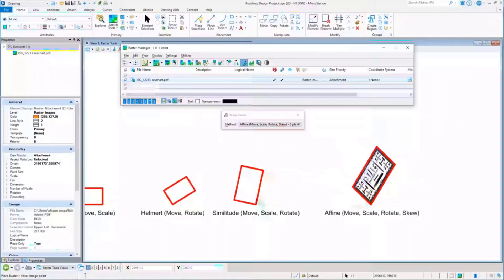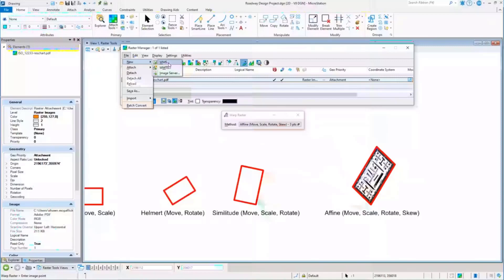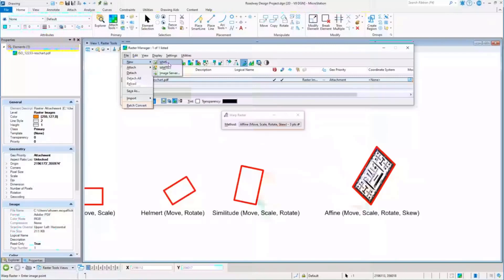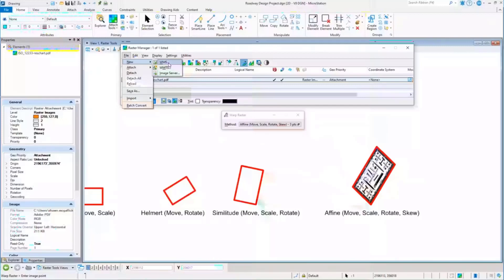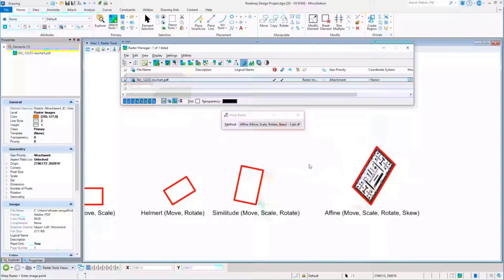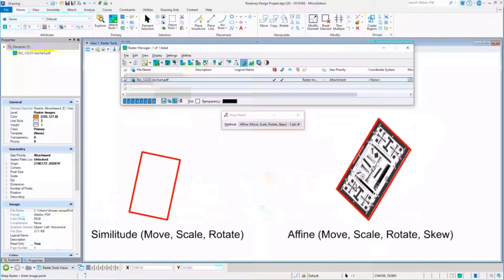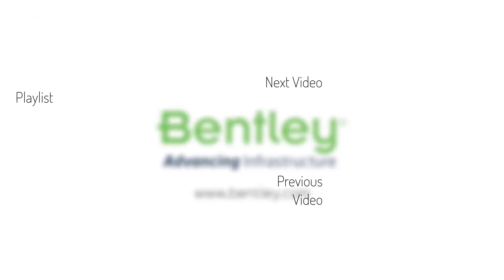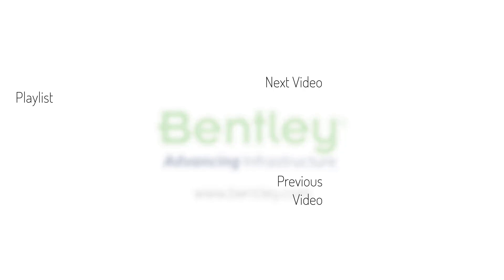All About Raster Part 10: Using a Web Map Server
The OpenGIS® Web Map Service Interface Standard (WMS) provides a simple HTTP interface for requesting geo-registered map images from one or more distributed geospatial databases. A WMS can be attached through Raster Manager, supporting georeferencing, transparency, etc. In this video we look at how to use a WMS.